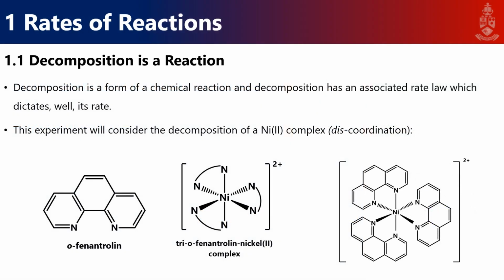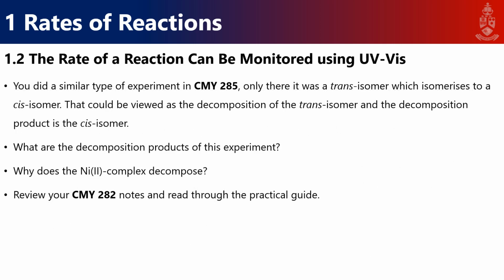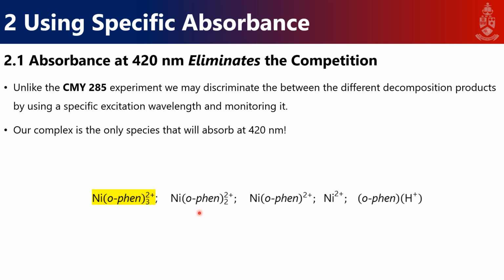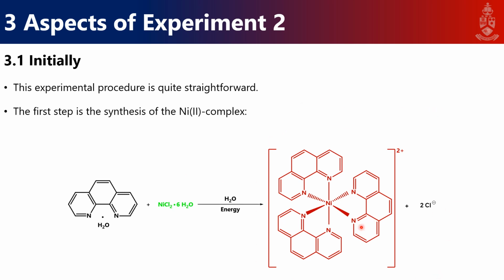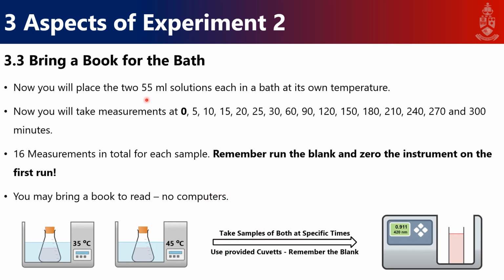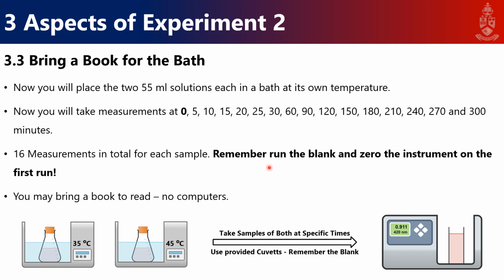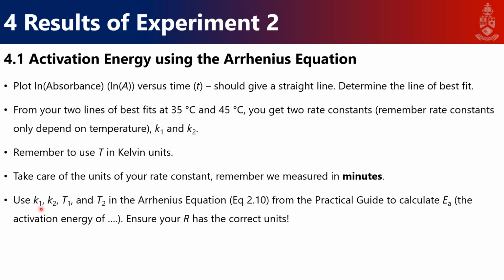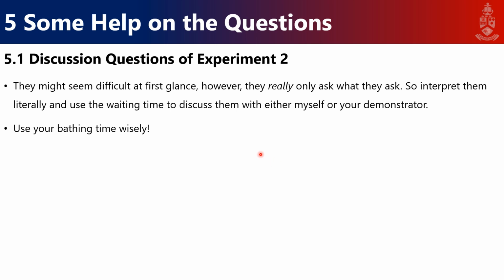CMY 382 Experiment 2 Prepractical Lecture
Experiment 2 A Kinetic Study of the Decomposition of a Ni(II)-Complex Prepractical Lecture